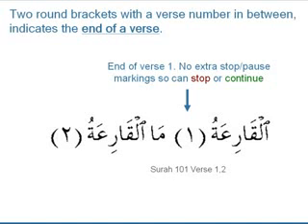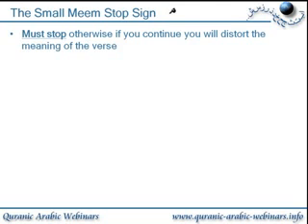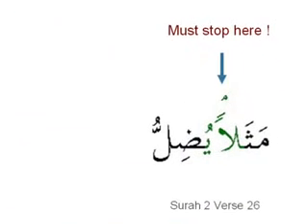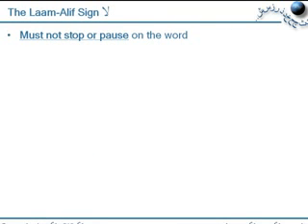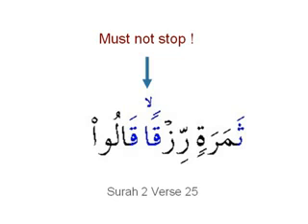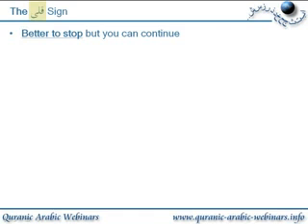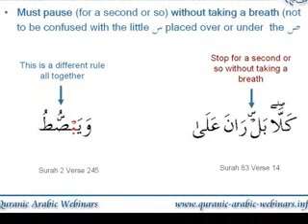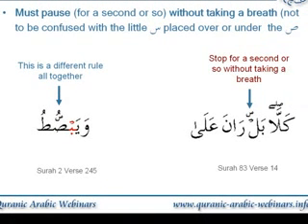Tajweed in English Lesson 73 Part 2 of 3.flv